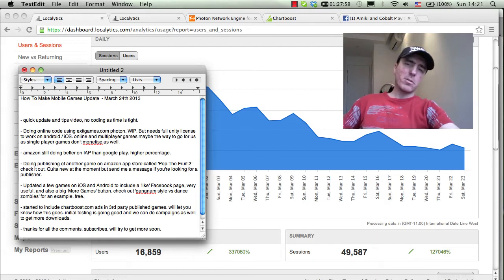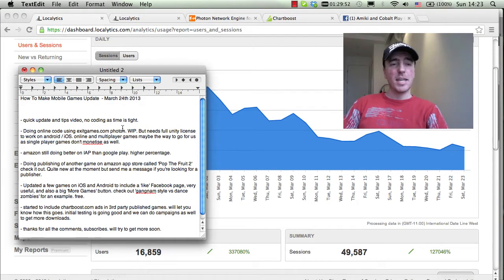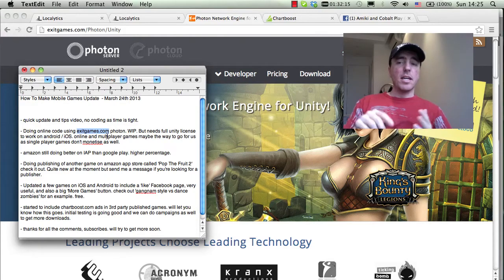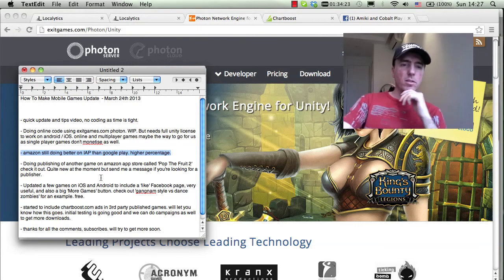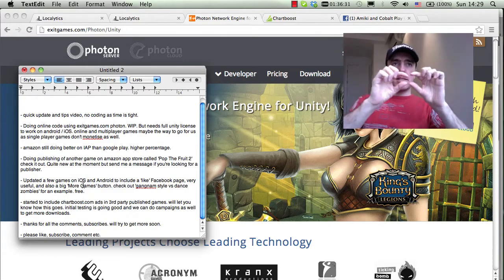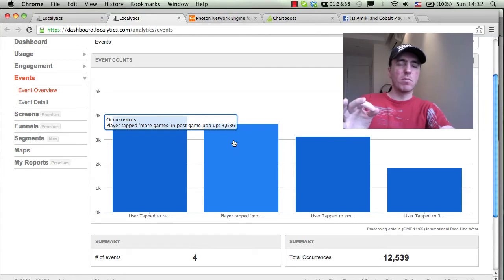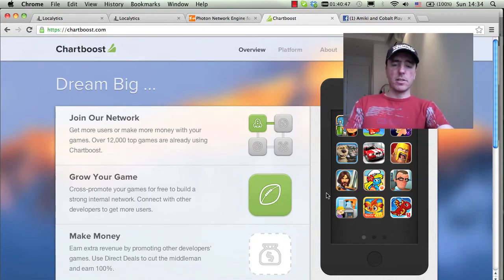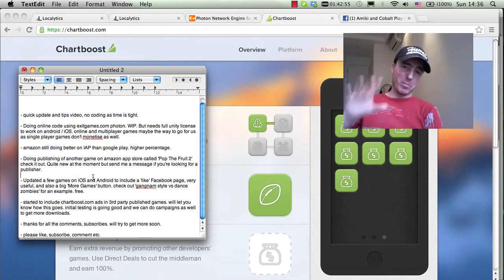Online games, chartboost, facebook links - Tips on how to get more downloads for your games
OVERVIEW:
It's been a while since I did a video and so I did one here to let everyone know what I've been doing the past couple of months and I also include some tips and updates which can help you improve your game revenue and visibility.

Happy Developing :)
Martin

Happy Developing :)
Martin